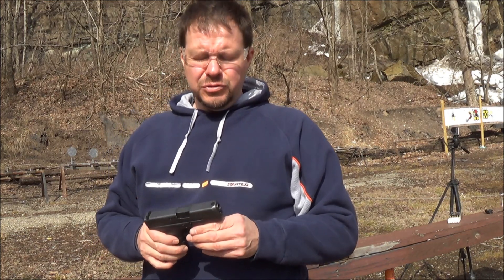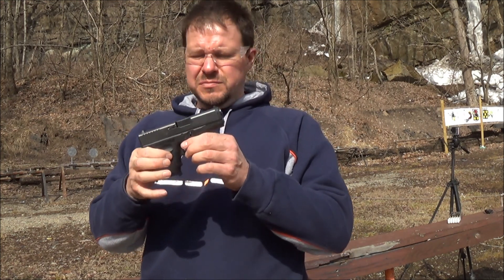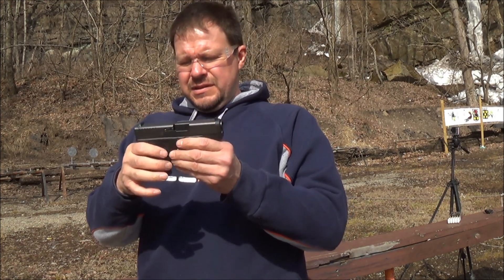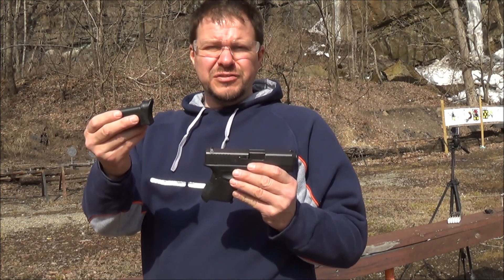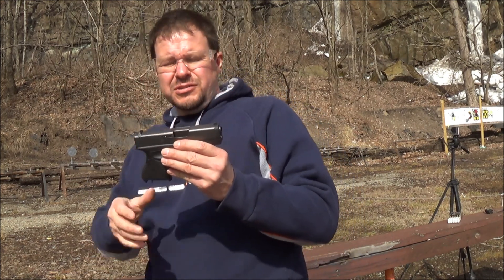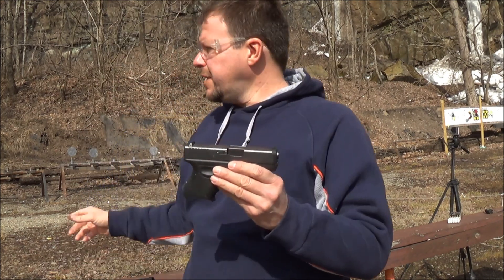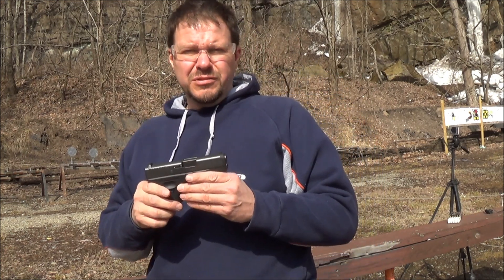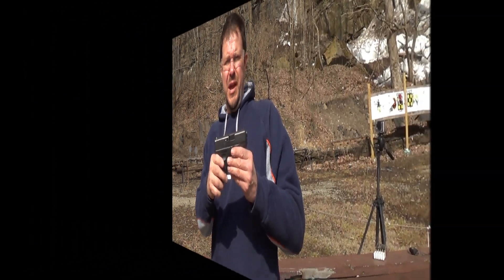Glock 26 vs Steel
Gunning some steel with the Glock 26
Backpack camera mount